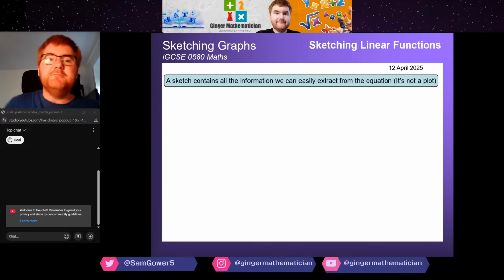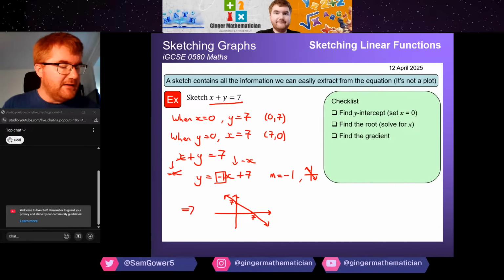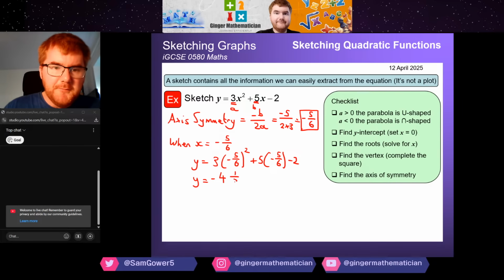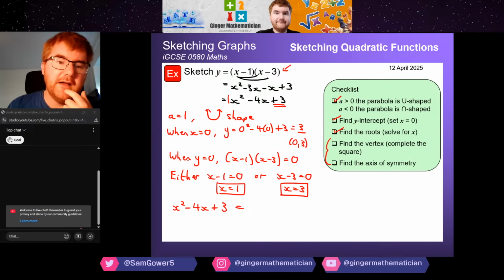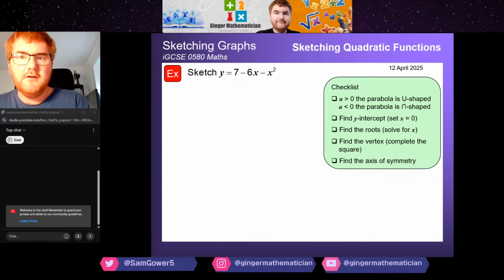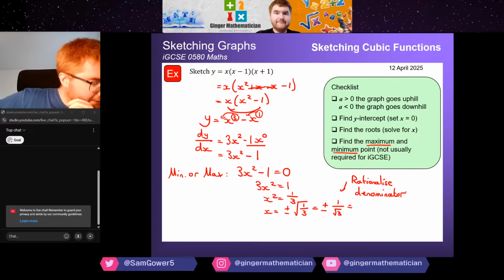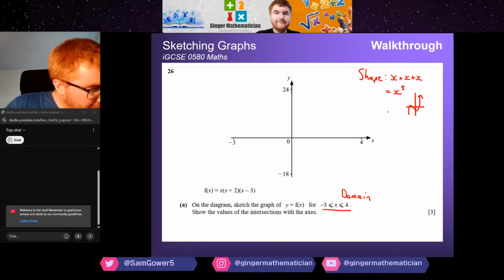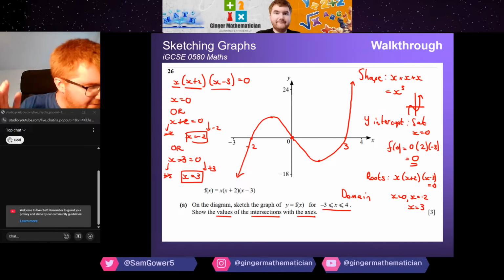All of iGCSE Maths Sketching Graphs: What You Need To Know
🔍 Explore the fascinating world of iGCSE, A-Level, and IB Maths with my engaging video tutorials! As an experienced iGCSE Maths teacher and former Head of Department for Secondary Mathematics, I bring you clear explanations, problem-solving strategies, and exam tips to help you excel in your studies.

🚀 Take your Maths skills to the next level with my Ginger Mathematician website! Access predicted past papers, enroll in my A* Maths Mastermind online course, and discover a treasure trove of other valuable resources designed to help you achieve your best

📰 Stay ahead of the curve with my FREE newsletter! Receive the latest updates, exam news, and valuable insights on iGCSE, A-Level, and IB Maths straight to your inbox. Don't miss out on this valuable resource to boost your academic success

🎥 Dive into my comprehensive "All of iGCSE Maths Playlist" – your ultimate revision tool for iGCSE 0580 and 0607 Maths. Whether you're tackling complex concepts or reviewing key topics, these videos are designed to support your learning journey and enhance your understanding